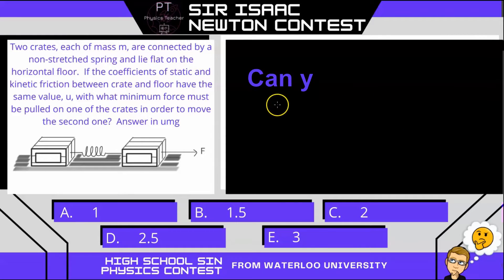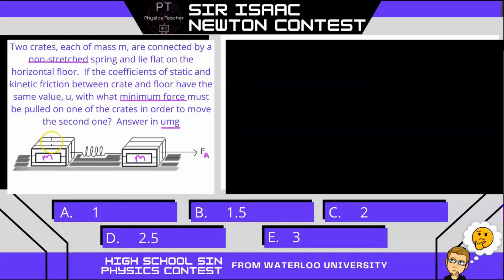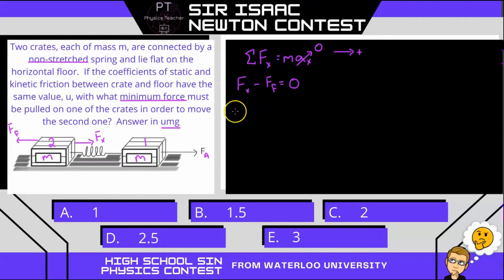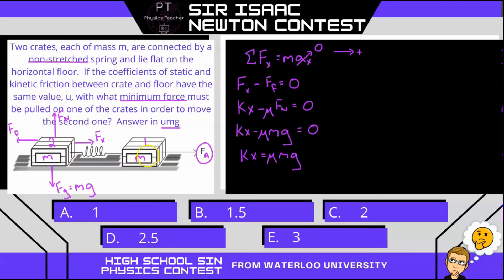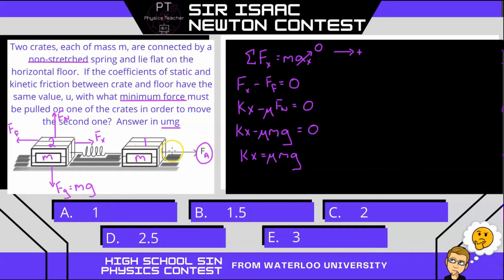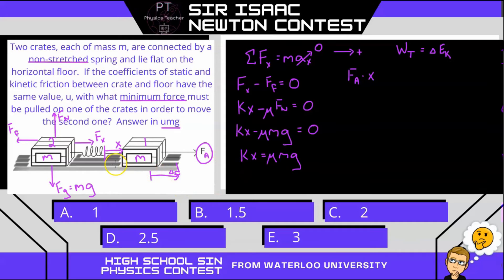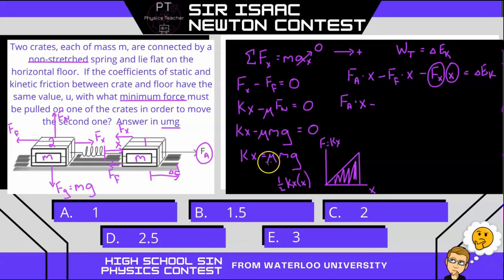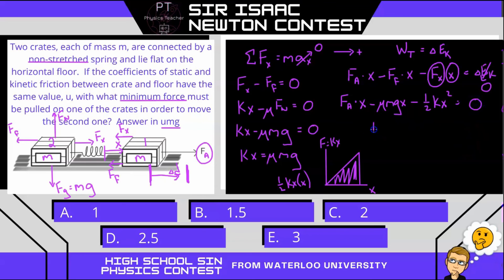SIN - Sir Isaac Newton - Physics Contest Question 8 - Elastic Potential Energy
This is a physics problem given during a physics contest, the Sir Isaac Newton (SIN Physics Contest) Contest from Waterloo University.  This specific problem involves Work, Energy and Elastic Potential Energy as well as forces.  Can you solve it?  If you plan on writing the Contest this year, good luck!  Also, see my website for free high school math and science resources:  youtubephysicsteacher.ca